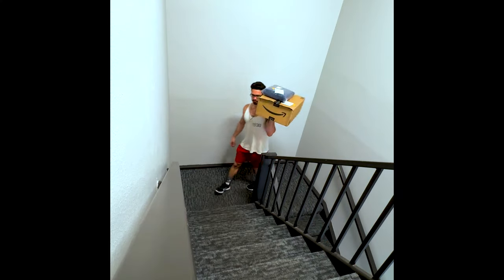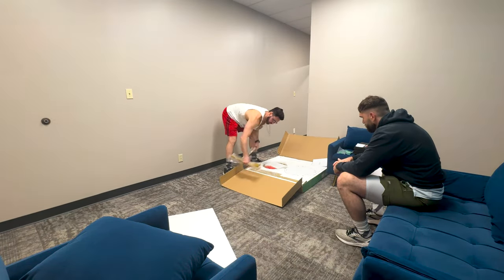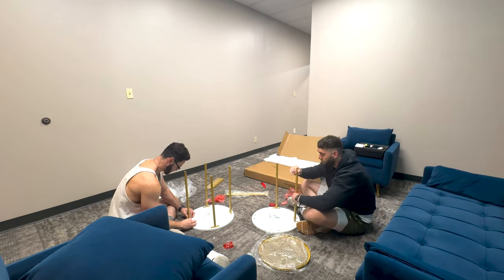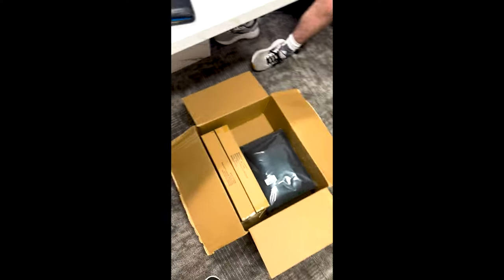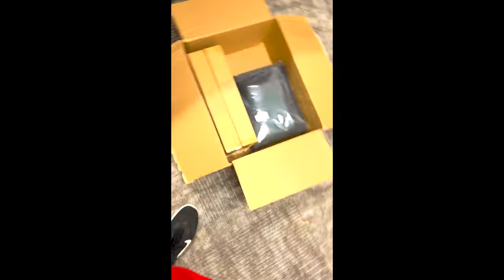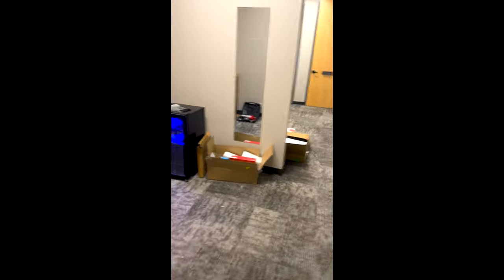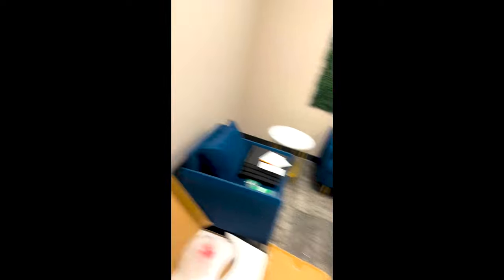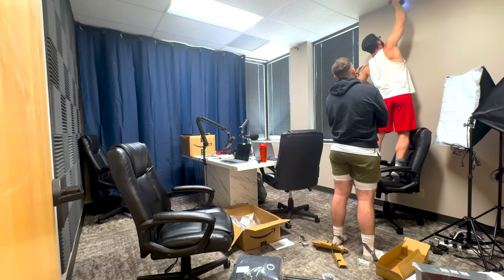MJ38 Productions Vlog Episode #5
Episode #5 of the MJ38 Productions Vlog

Today we assemble the coffee and side tables, curtains, and play with the drone.

Leave your thoughts, questions, and comments below!